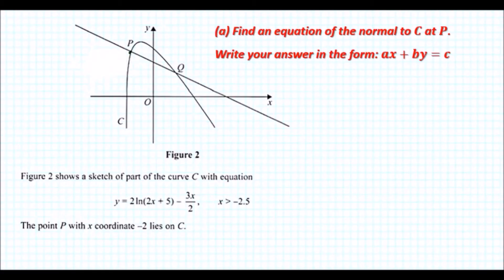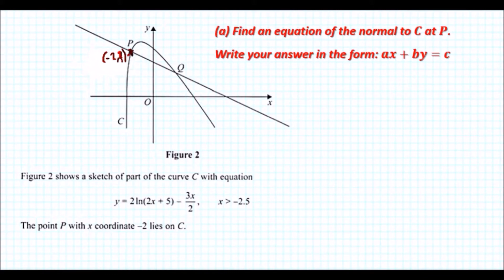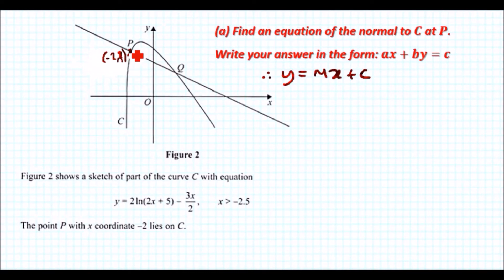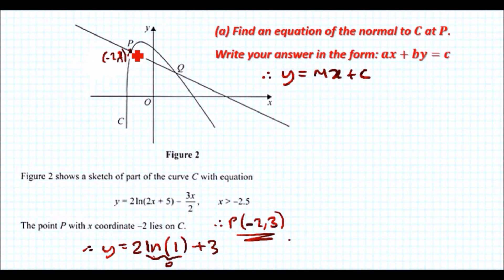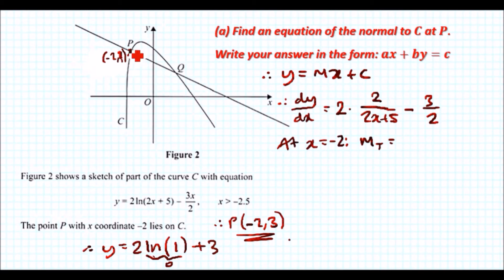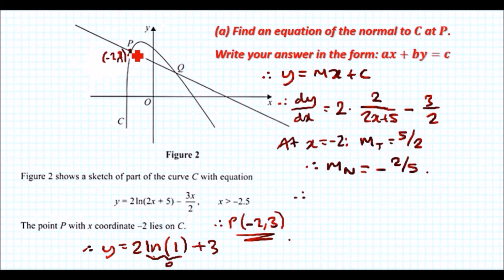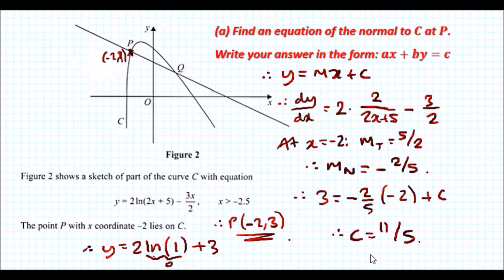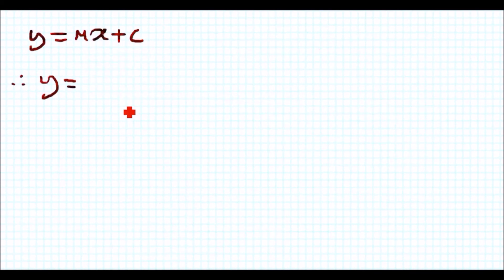Finding an Equation of the Normal Line to Curve (C3 Edexcel June 2017)